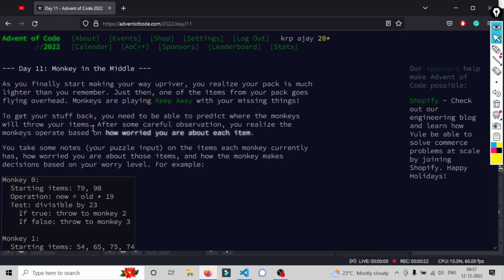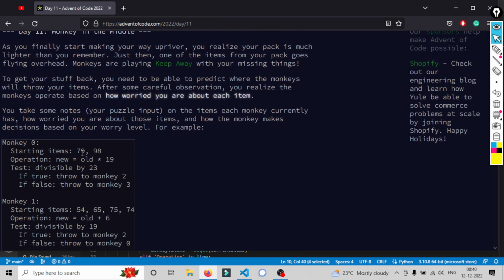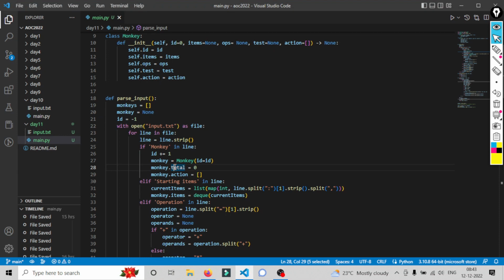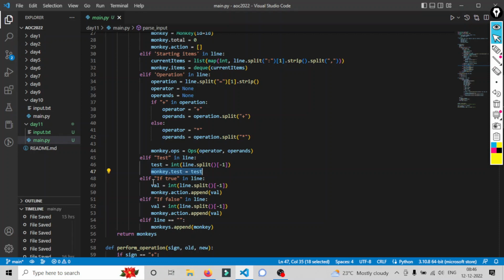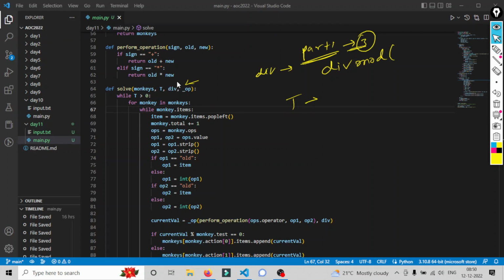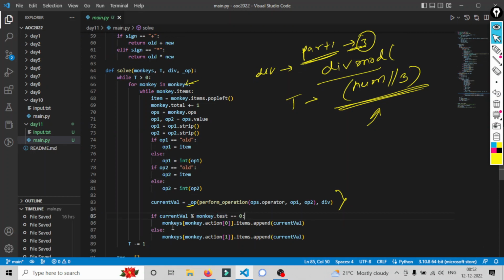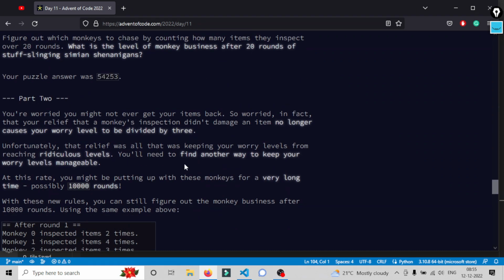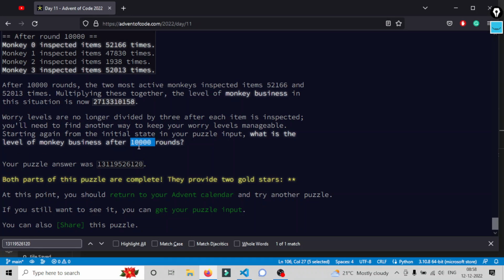Day 11 - Advent of Code 2022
Here we are solving the Advent of code 2022 day 11 problem "Monkey in the Middle".